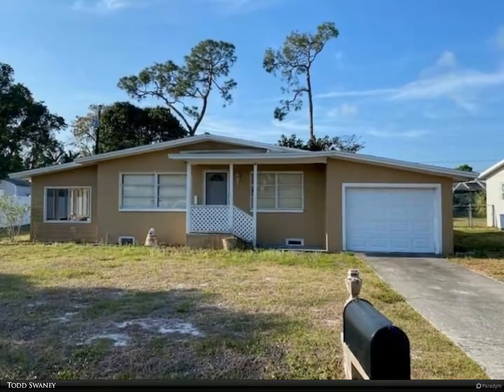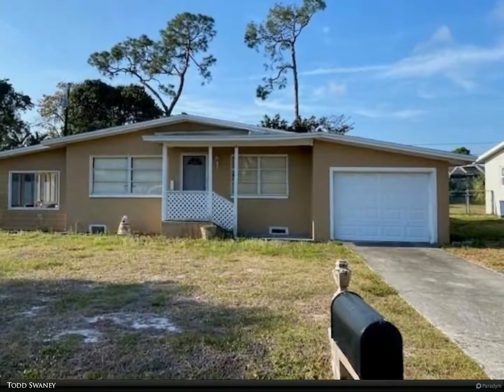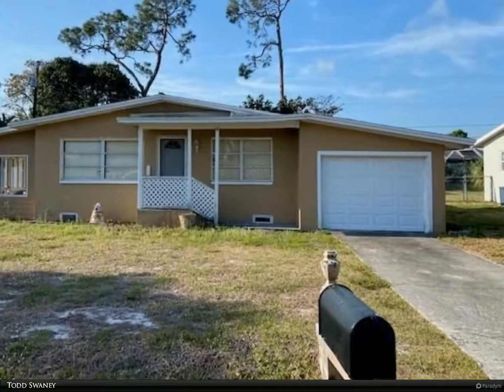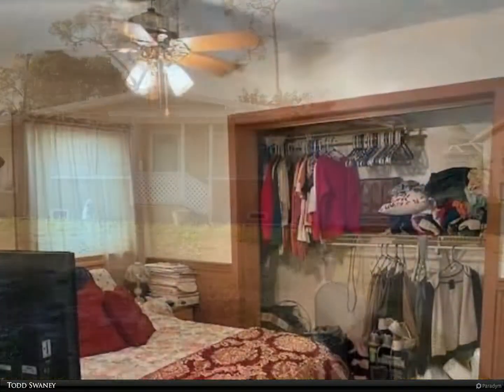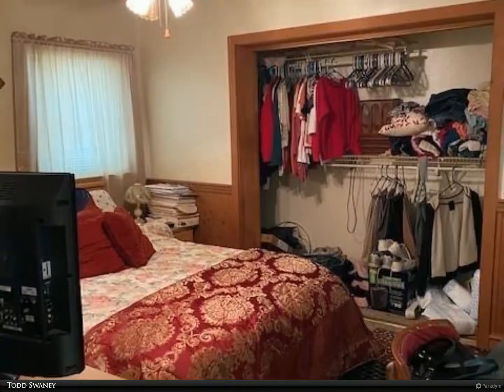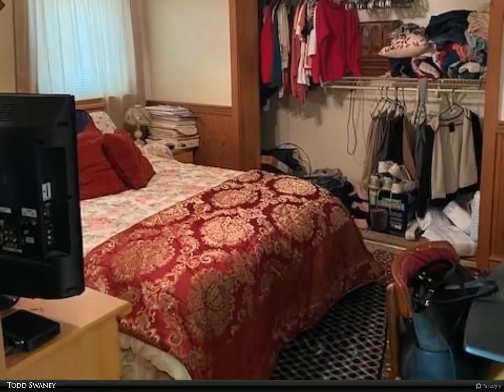Berkshire Hathaway HomeServices Florida Realty - 2136 Dover Avenue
This fixer upper is located in Fort Myers Villas, it features a newer roof and A/C system. 3 bedroooms 2 bathrooms and a 1 car garage

Todd Swaney
Berkshire Hathaway HomeServices Florida Realty